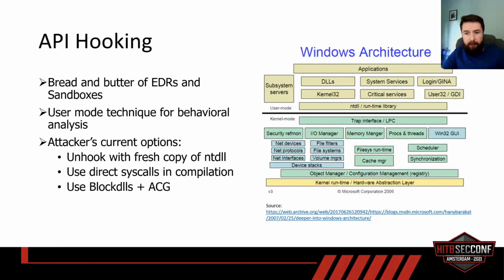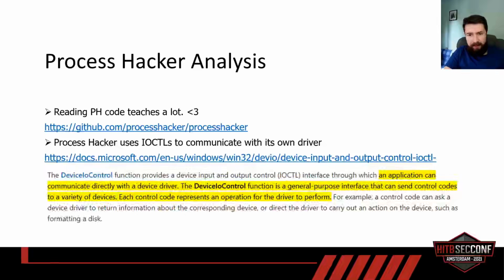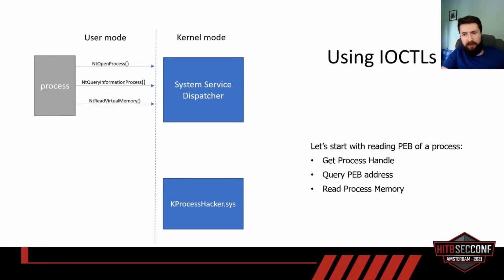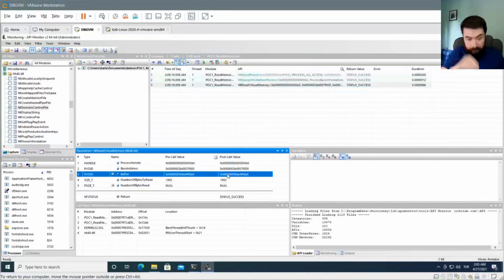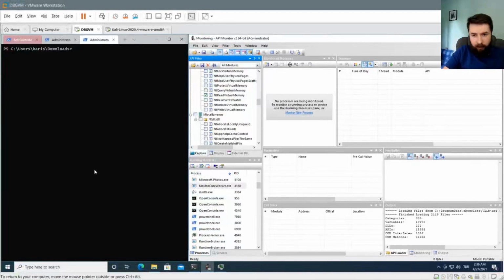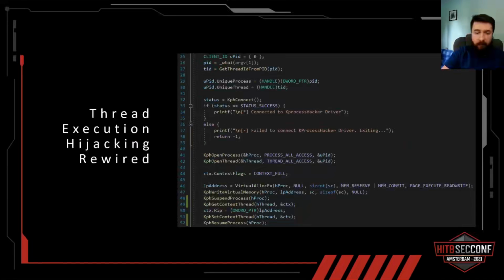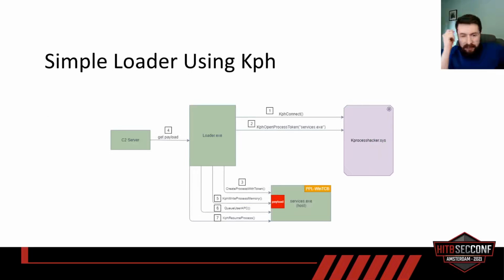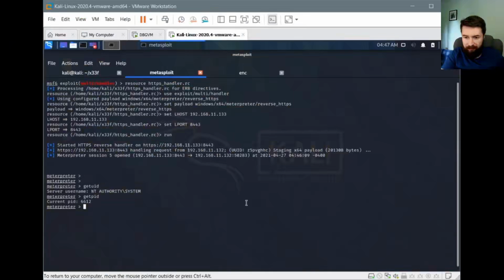Utilizing Lol Drivers In Post Exploitation Tradecraft Bariş Akkaya